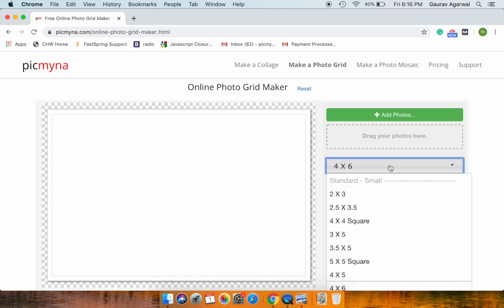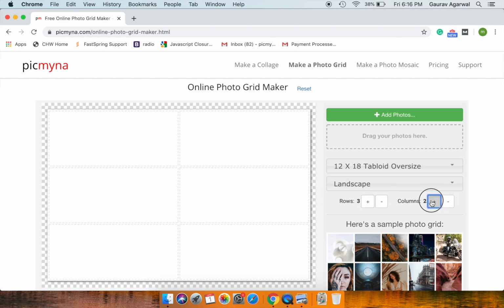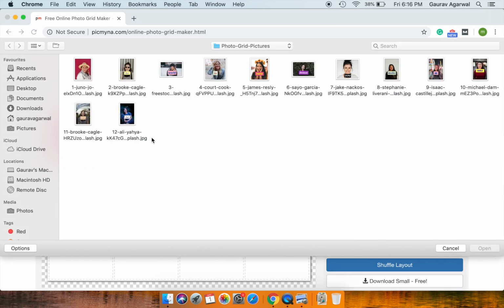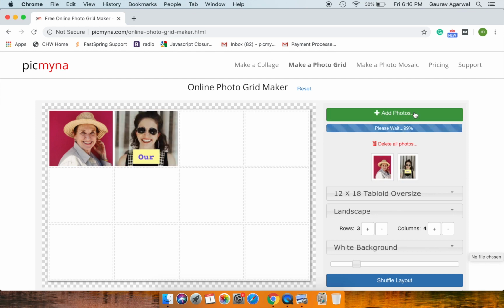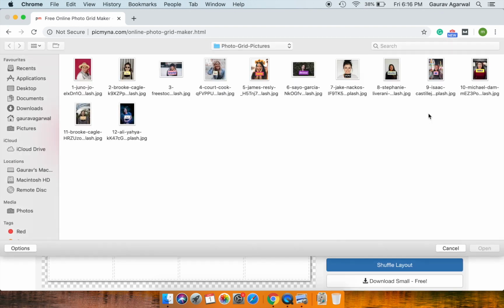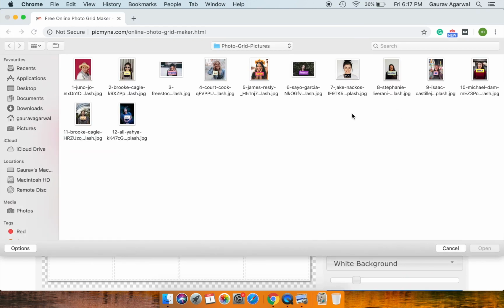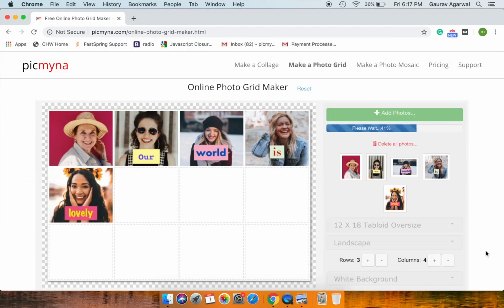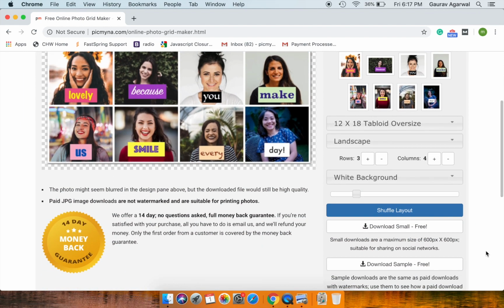How to Make a Photo Grid Online in 2 Minutes!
Make a photo grid with any number of rows and columns online in under 2 minutes! Anyone with our without design experience can do it!